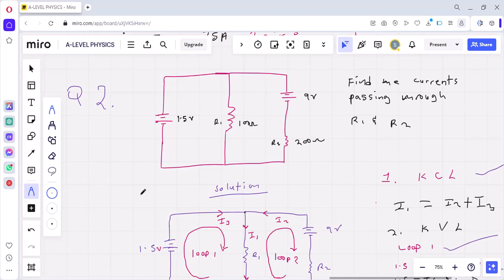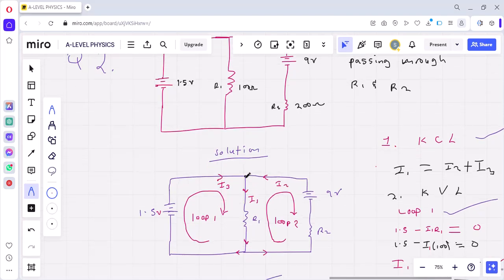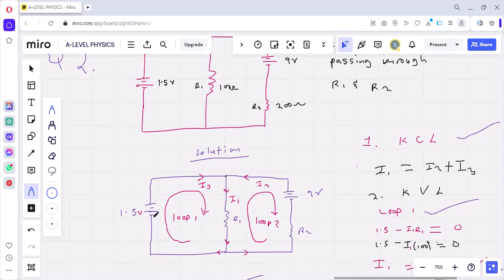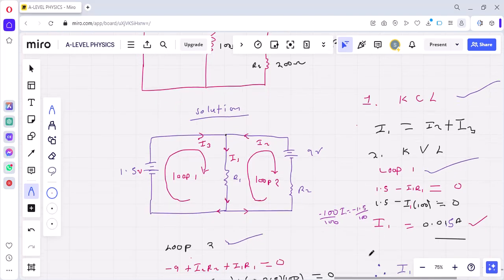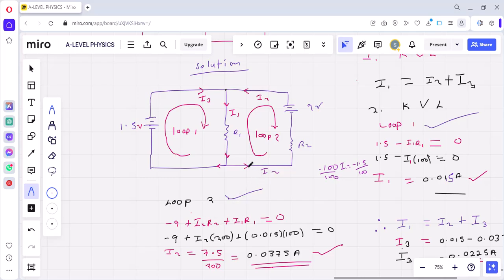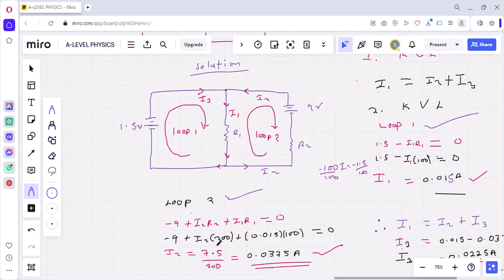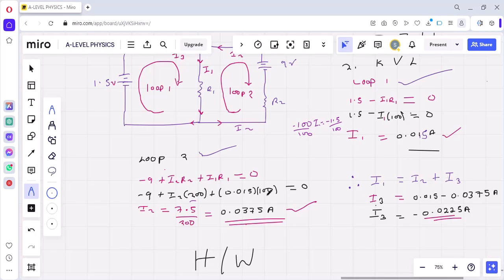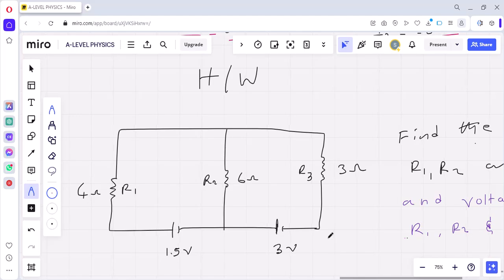Kirchhoff's Laws Explained in 6 minutes - Exam Question solved step by step - Part 2.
learn Kirchhoff's Laws in 6 minutes - watch to the end